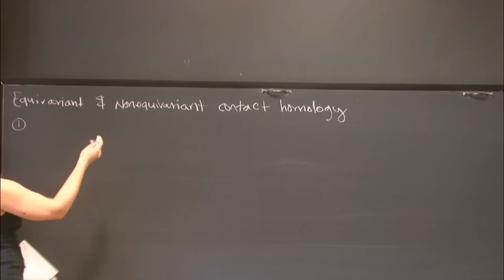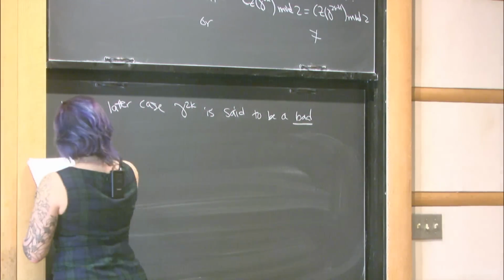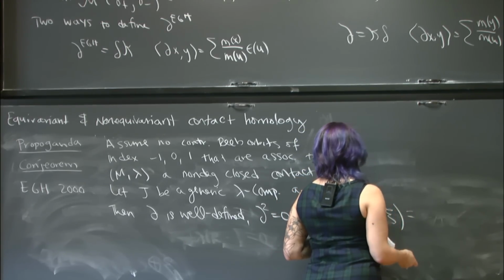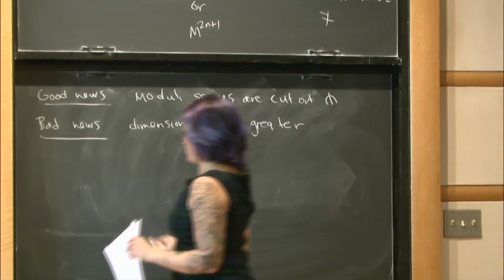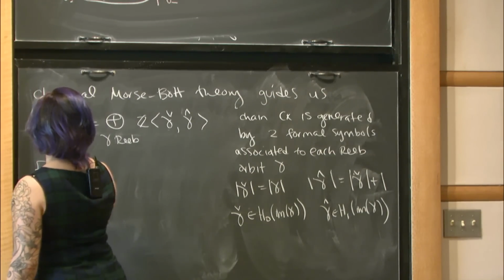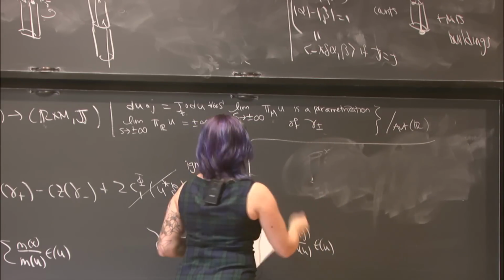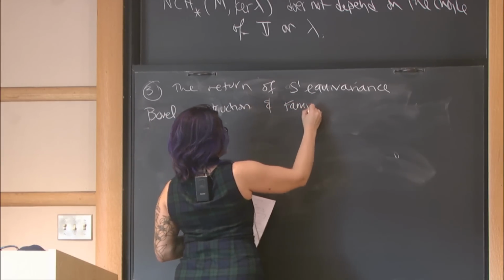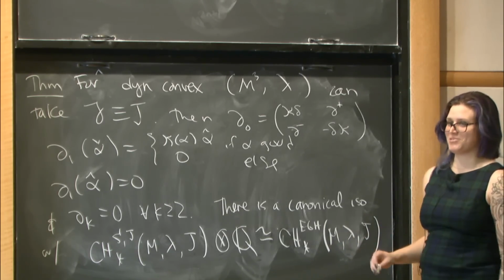Equivariant and nonequivariant contact homology - Jo Nelson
Symplectic Dynamics/Geometry Seminar

Topic: Equivariant and nonequivariant contact homology
Speaker: Jo Nelson
Date: March 20, 2019